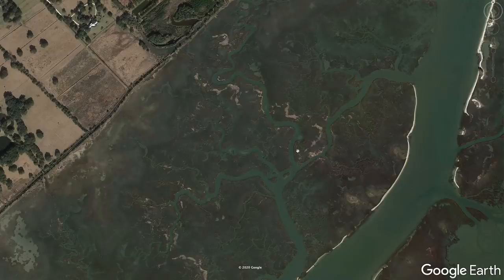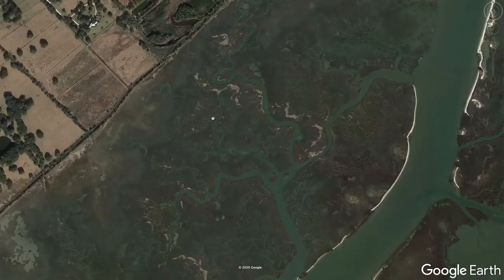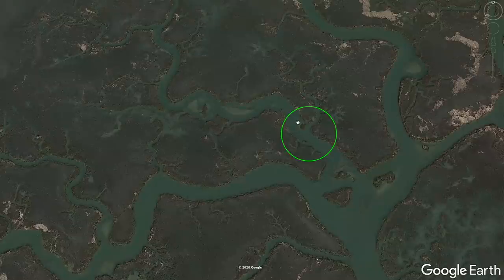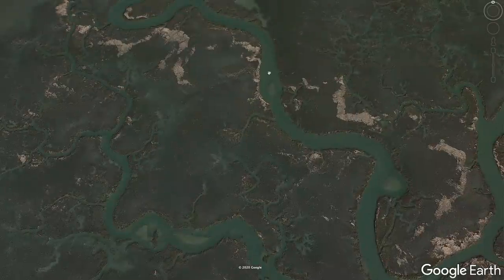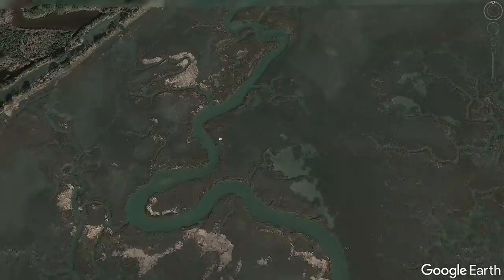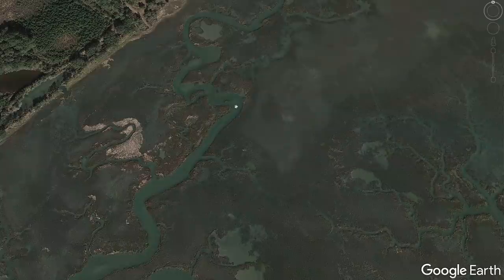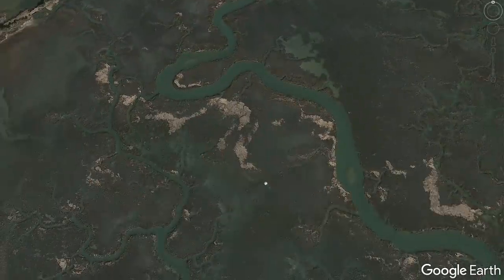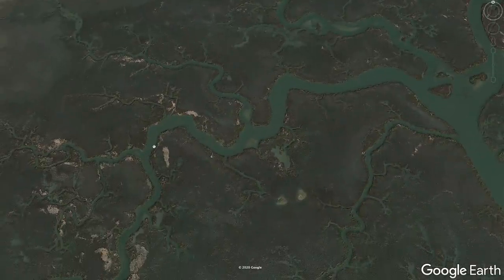How to locate winter redfish schools using Google Earth (fishing for redfish)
In this video I show & explain exactly how I use google earth to pre scout areas for schools of redfish in the wintertime.  The colder months are a great time of year to fish for redfish along North Carolina as well as up and down the East Coast. Hopefully you can take what you learn in this video and apply it to your area to locate big schools of redfish in the winter!

Do you love Eastern Current and want to help support us?

Be Sure to checkout Eastern Current on Youtube, Facebook and Instagram as well as anywhere that you can listen to podcasts.

Book a Fishing Trip

Book a Hunt